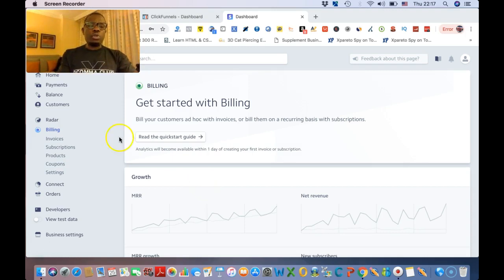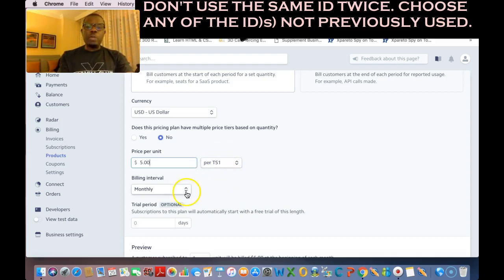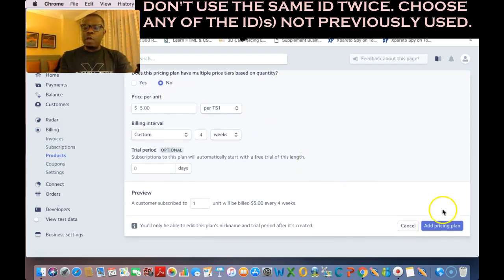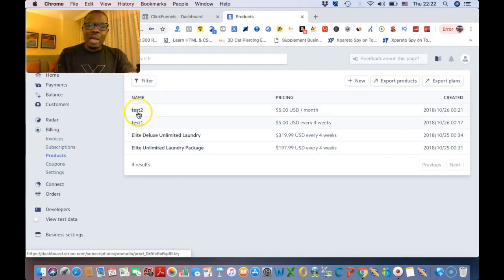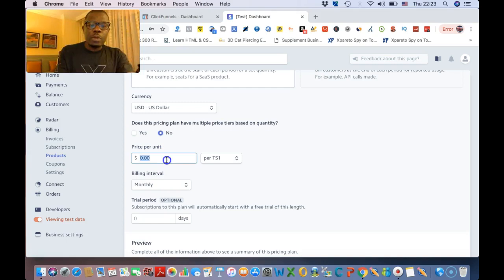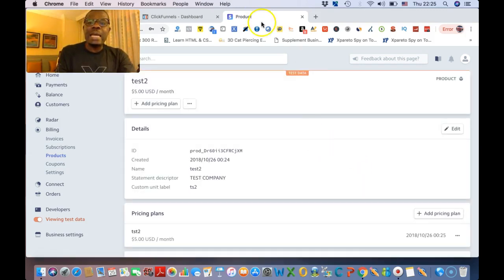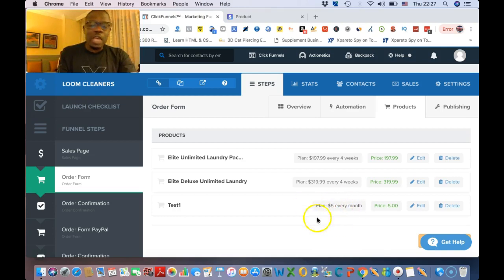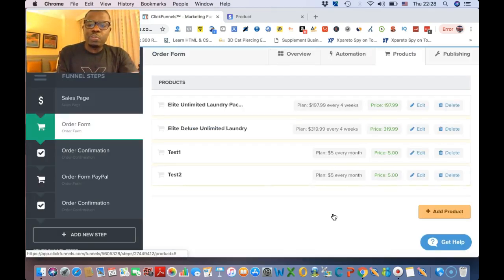HOW To Set Up A Stripe Subscription Plan In ClickFunnels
clickfunnels2.0#

. After watching this, you'll be able to sell that Stripe subscription product directly from your ClickFunnels funnels.Step 1. Create Your Subscription Plan In Stripe
Log into your Stripe Dashboard
Click "Billing" in your left menu bar.
Select "Products"
In the top right, click "New" to add your new plan.Enter a Product Name (This will be used in your Dashboard and on customers' receipts or invoices.)
Enter a Unit Label (This will appear on the customer's receipts and invoices)
Enter a Statement Descriptor (This will appear on a customers' bank statements, so make sure it's clearly recognizable.)
Click on Create Product.Enter a Plan Nickname (This won't be visible to customers, but will help you find this plan in your Dashboard)
Enter your Plan ID (This can be used to identify this plan in the API. We recommend you assign one for Step Two to work properly.)
Select your Currency (This can't be changed after you save this pricing p pricing plan.)Enter a Plan Nickname (This won't be visible to customers, but will help you find this plan in your Dashboard)
Select your Currency (This can't be changed after you save this pricing plan.)
Enter your Price Per Unit (This can't be changed after you save this pricing plan.)
Select your Interval of billing (This can't be changed after you save this pricing plan.)
Enter the Trial Period (optional)
Click Add Pricing Plan.Step 2. Create Your Test Subscription Plan In Stripe
Click on the toggle for View Test Data.
Click on "Billing."
Click on "Products."
Click on "New."
Repeat the process outlined in Step One to create an Identical Test Plan.
Note: your plan ID in this step should match your ID in Step One. Failure to match may cause errors in testing.

Step 3. Create Your Product In ClickFunnels
From within your Order Form step, select the "Products" tab.
Click "Add Product."
Enter your product Name
Select "Stripe" from the billing integration dropdown
Skip Amount
Skip Currency
Enter your Price Display Override (optional; will impact how your price displays on the Order Page.)
Select "Subscription"
Enter your Product Description (this will affect how your product appears on the receipt).
Select your Subscription plan from the drop down menu
Enter the Number of Payments (if using a Trial Period, Add 1 payment to your total. I.E. for 3 payments and one trial period, you'd enter 4 payments; If unlimited, enter "999.")